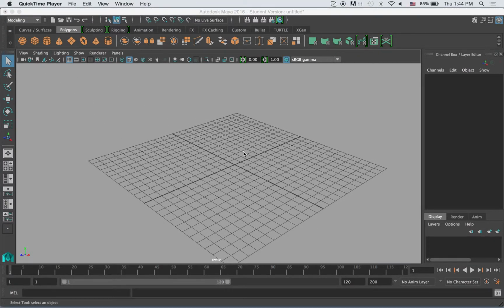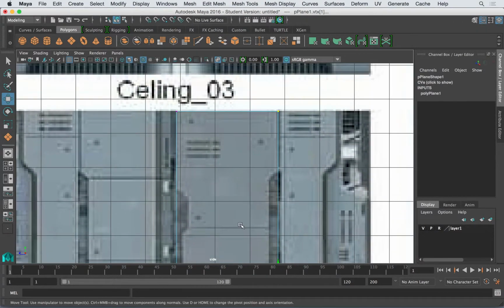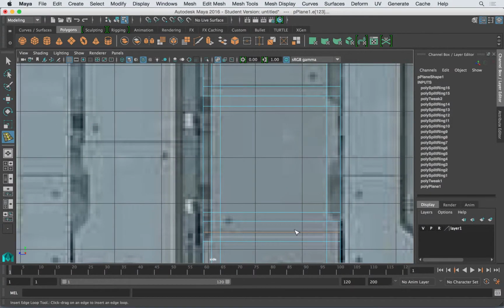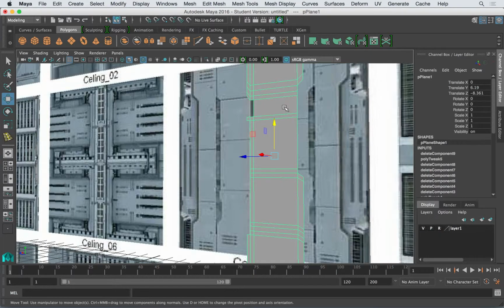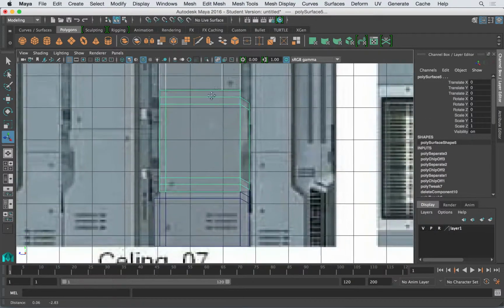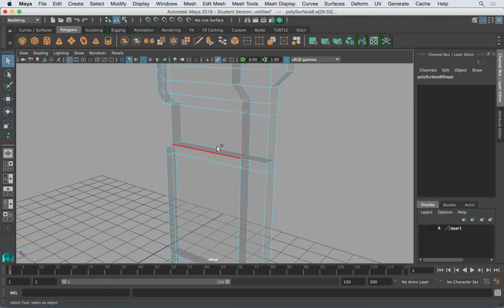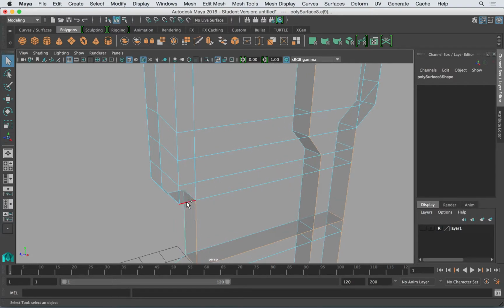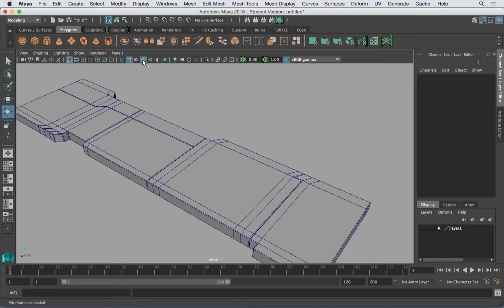SCI-FI PANEL PART 1